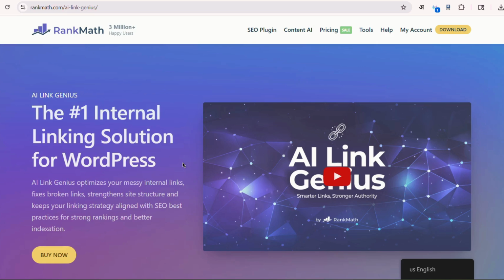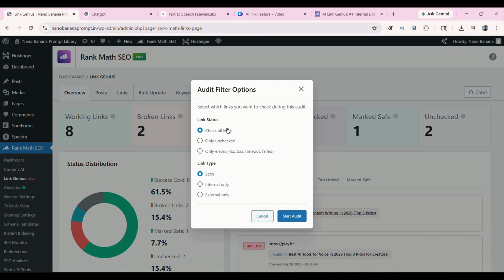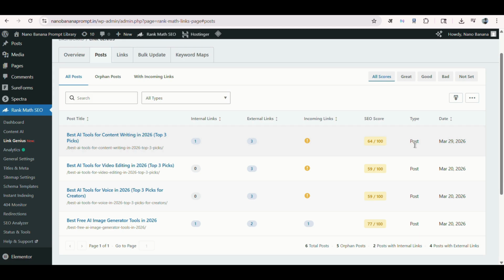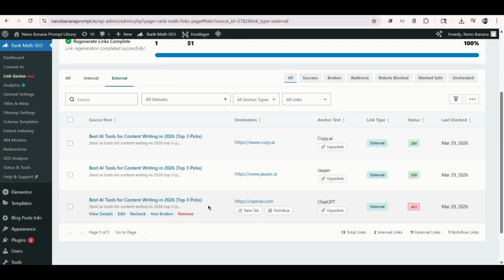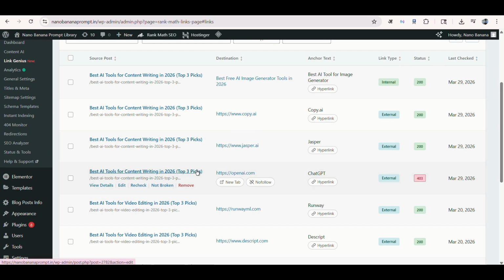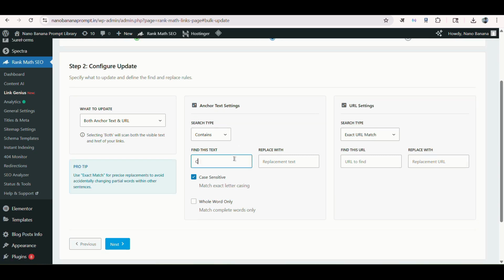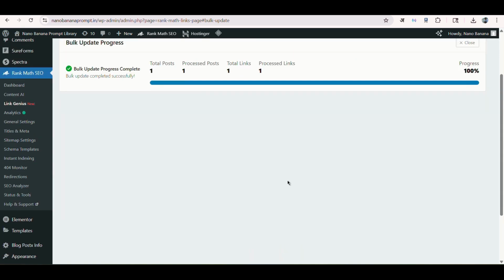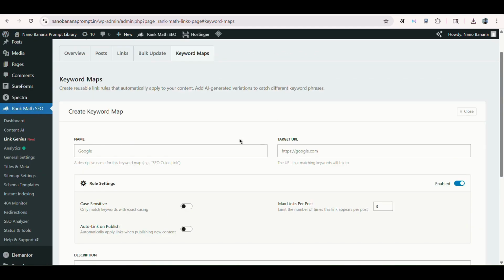Automatic Internal Linking with AI | RankMath AI Link Genius Tutorial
In this video, I’ll show you how to use RankMath’s latest feature — AI Link Genius — to automate internal linking on your website.

Internal linking is one of the most important parts of SEO, but doing it manually can be time-consuming. With AI Link Genius, you can easily find link opportunities, fix broken links, and improve your website structure.

🔥 What you’ll learn in this video:
– How to enable AI Link Genius
– How to audit your website links
– How to find internal linking opportunities
– How to edit and manage links
– How to use Bulk Update
– How to use Keyword Mapping

This tool can save you hours of work and help improve your SEO rankings.